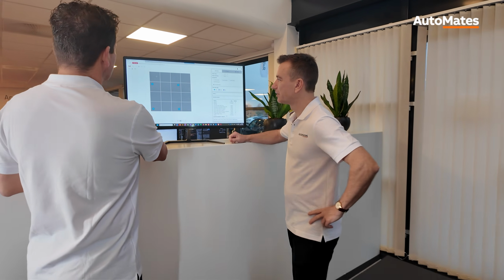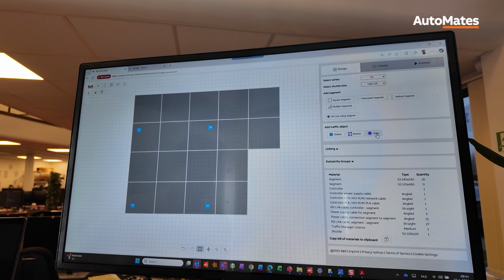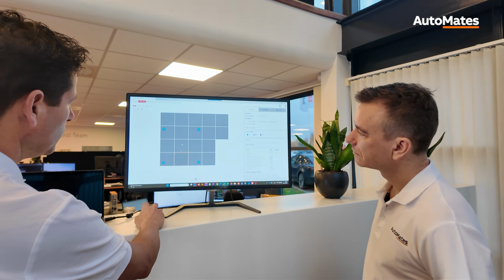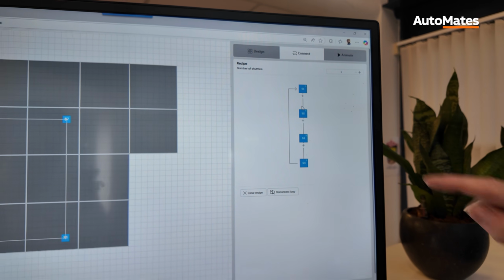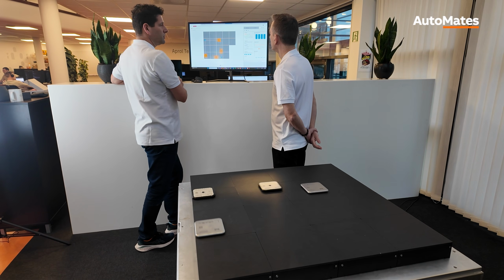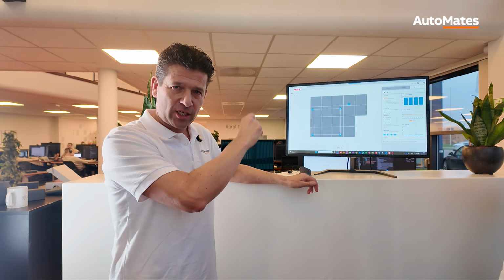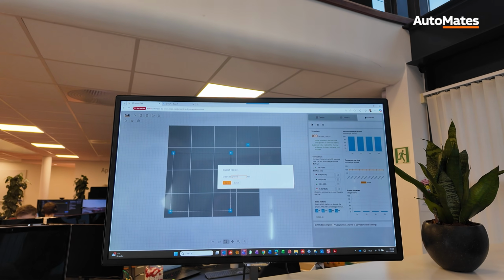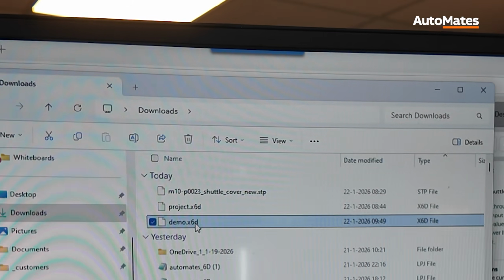ACOPOS 6D LaunchPad: How Does it Work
With the ACOPOS 6D LaunchPad, you can design, simulate, and optimize your entire ACOPOS 6D machine - long before the hardware exists.

The LaunchPad is fully integrated into the B&R ecosystem and built on mapp technology - making ACOPOS 6D engineering faster, safer, and more efficient from day one.